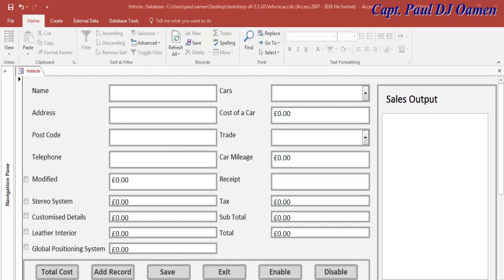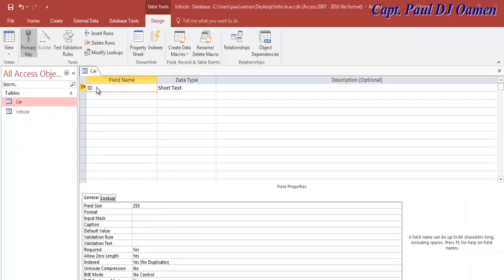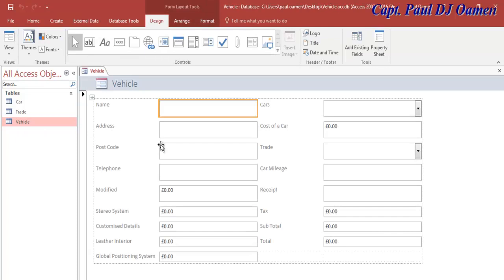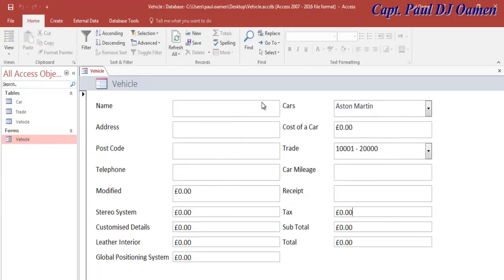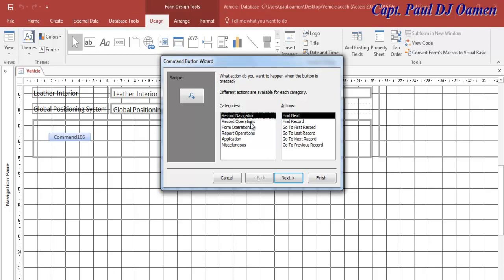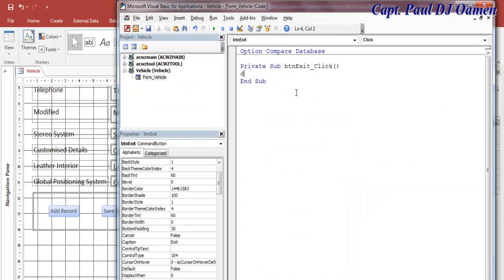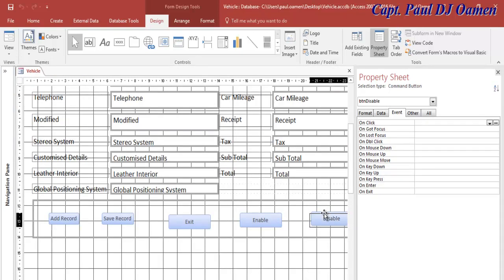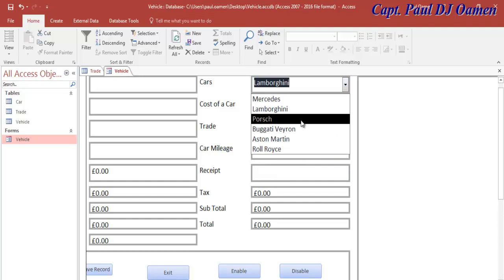How to Create Vehicle Sales Inventory System in Microsoft Access 2016 - Tutorial 1 of 3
How to Create Vehicle Sales Inventory System in Microsoft Access 2016 - using Table, Form Built-in Functions and the following components: Buttons, Lable ListBox, TextBox and Options Group.